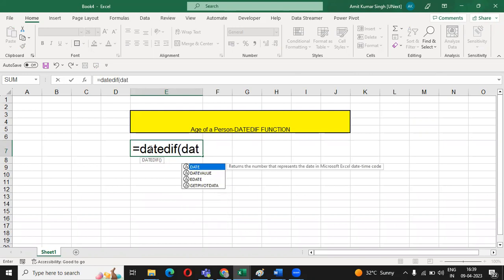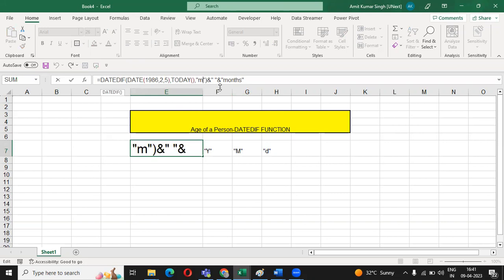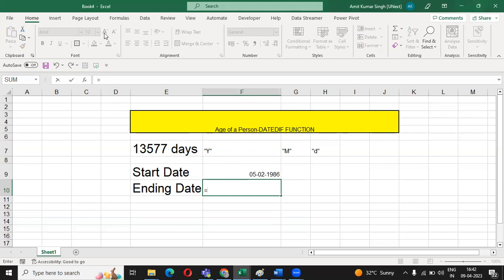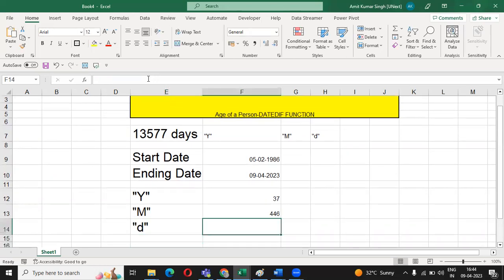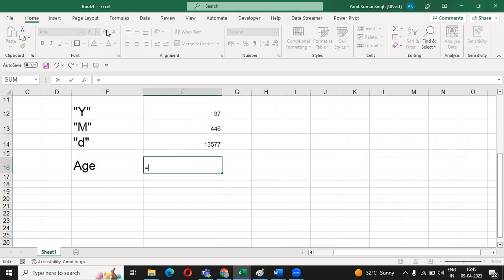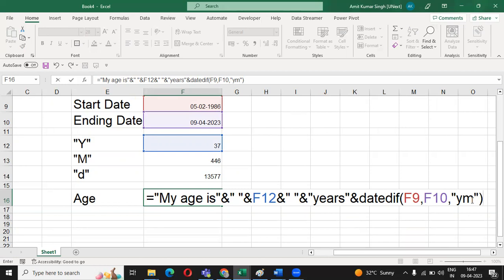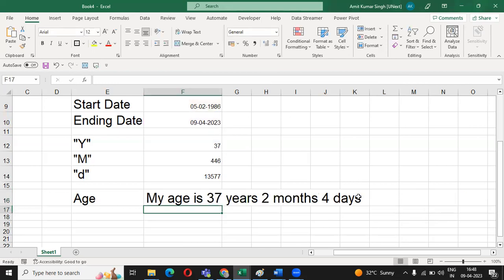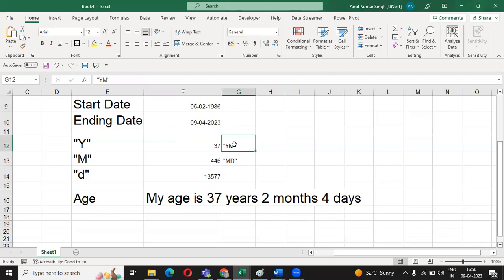Determining age of a Person using DATEDIF Formula